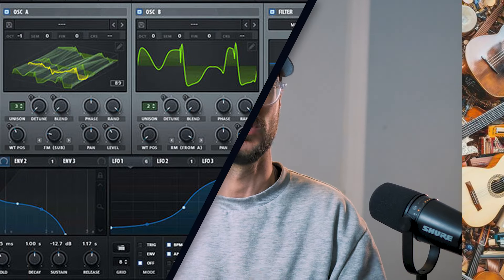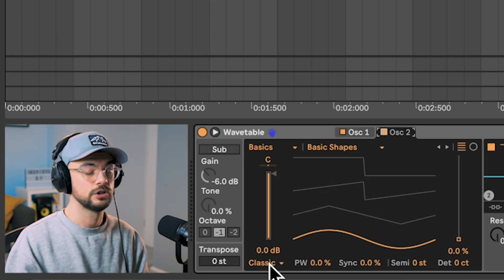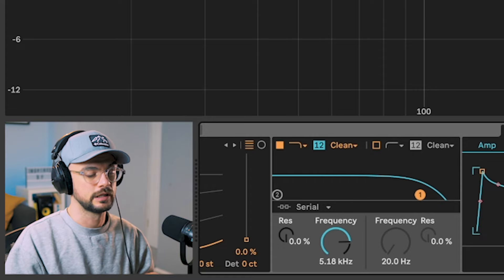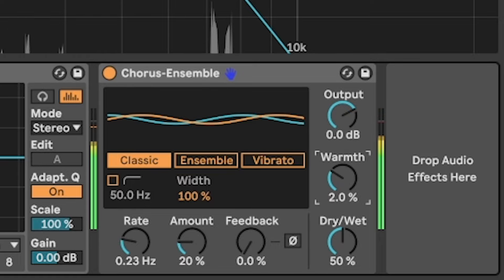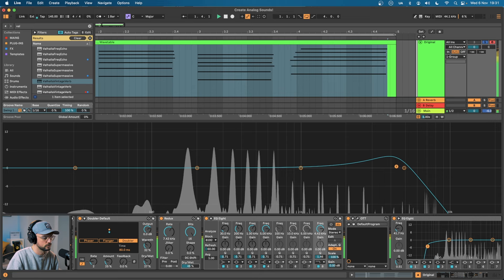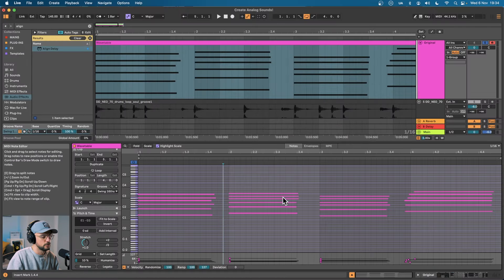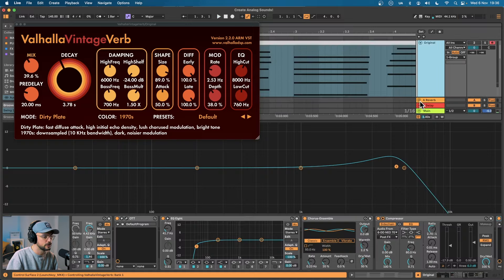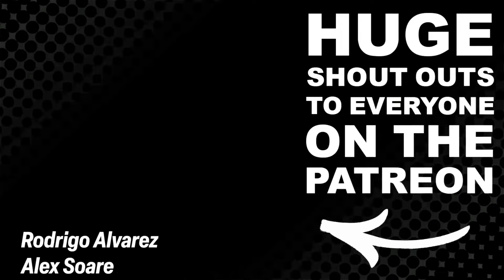Your Synths Don't Sound Authentic, THIS is Why...